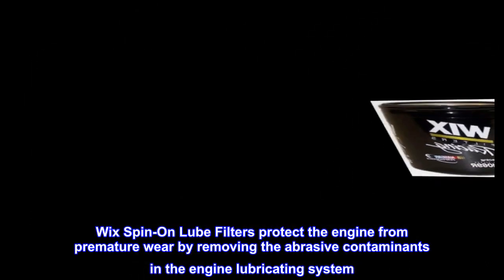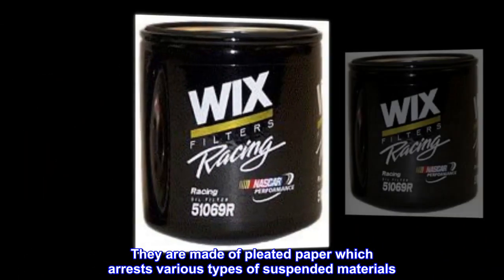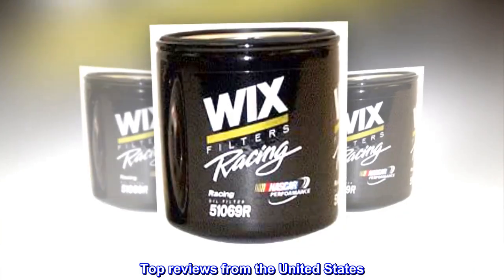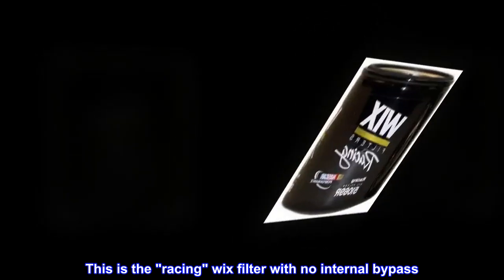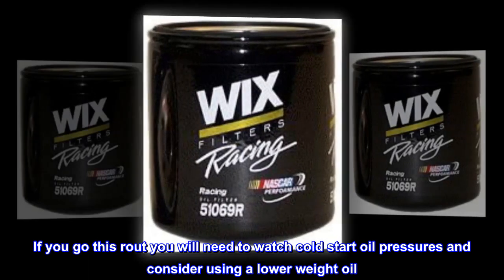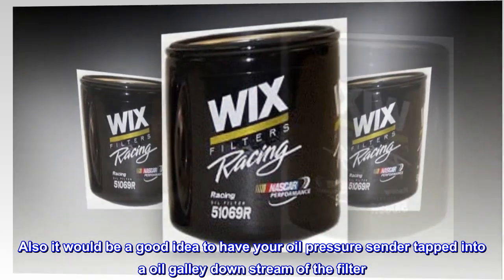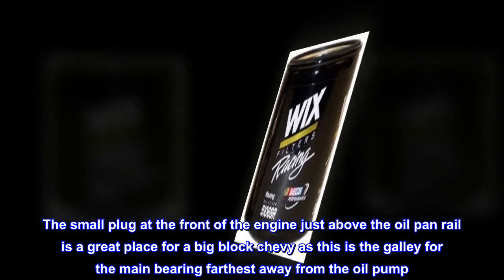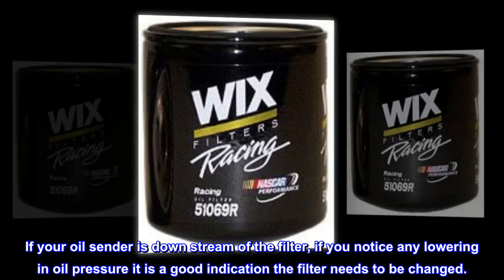WIX Filters - 51069R Spin-On Lube Filter, Pack of 1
Includes gasket, mounting plate, center tube and inner element tube
Increased dirt-holding capacity
High particle size retention
Low oil flow restriction
Highly durable and reliable
Wix Spin-On Lube Filters protect the engine from premature wear by removing the abrasive contaminants in the engine lubricating system. They are made of pleated paper which arrests various types of suspended materials. They can easily be installed and requires very low maintenance.

No bypass filter for typical Chevy V8 applications.
This is the "racing" wix filter with no internal bypass. If you have the bypass on your engine blocked and run this filter then all of the oil will be forced to be filtered all of the time. If you go this rout you will need to watch cold start oil pressures and consider using a lower weight oil. Also it would be a good idea to have your oil pressure sender tapped into a oil galley down stream of the filter. The small plug at the front of the engine just above the oil pan rail is a great place for a big block chevy as this is the galley for the main bearing farthest away from the oil pump. If your oil sender is down stream of the filter, if you notice any lowering in oil pressure it is a good indication the filter needs to be changed.